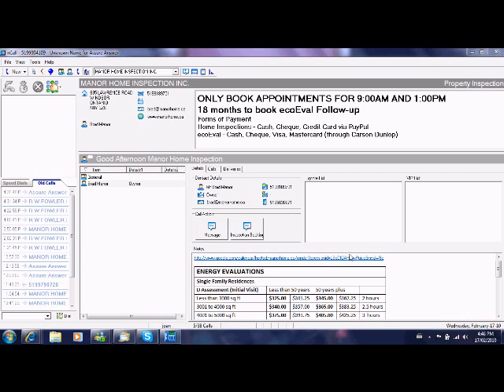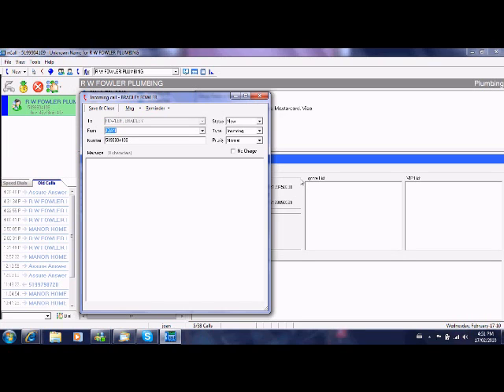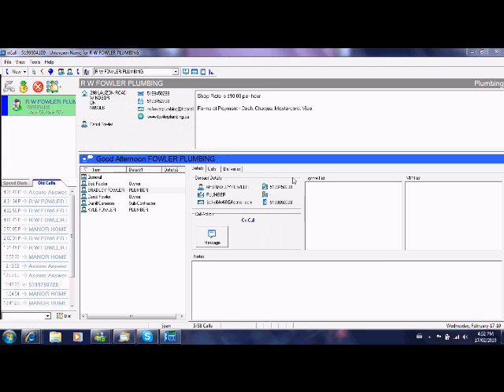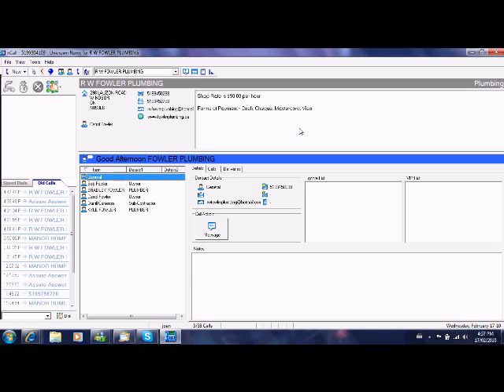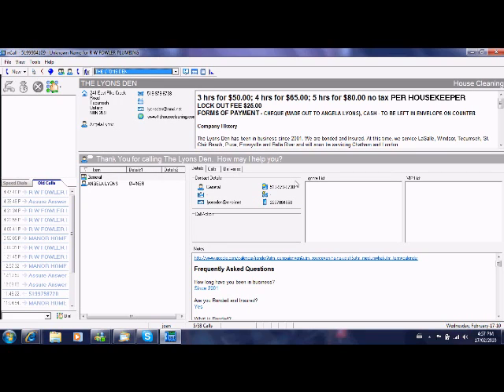nCall Movie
This a a work in progress of how the nCall software works